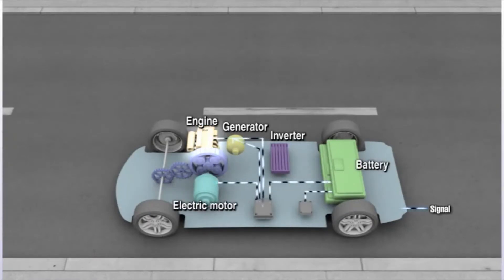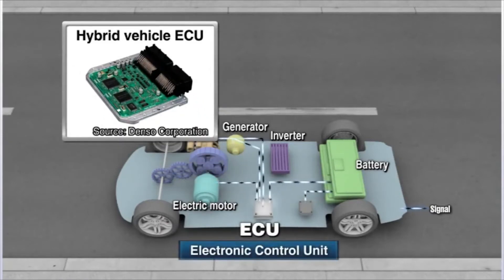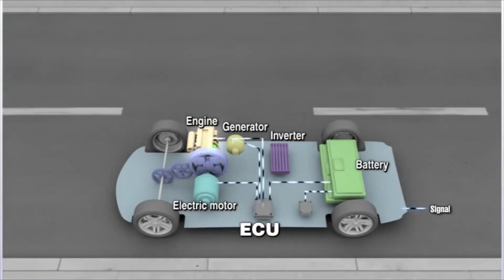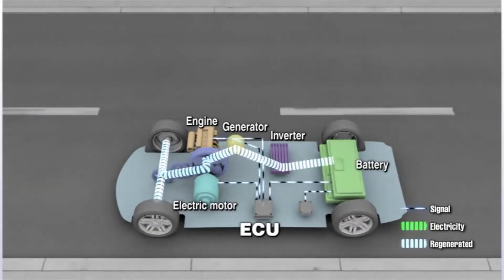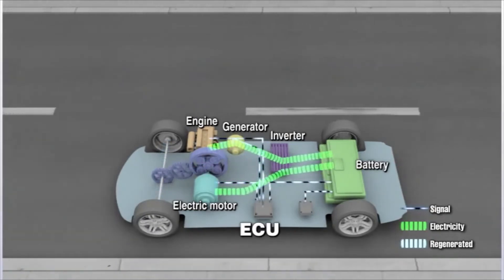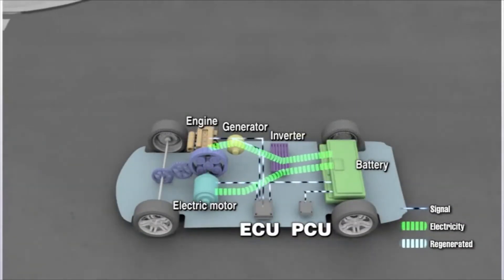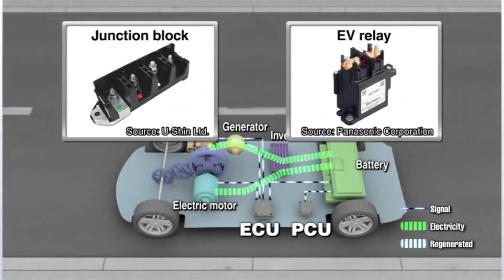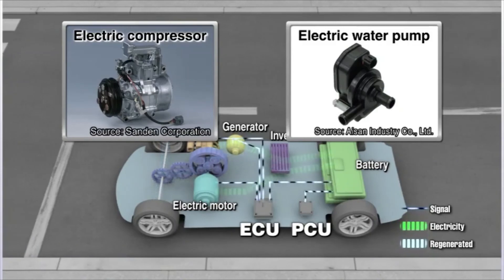ECU and PCU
What are functions of ECU and PCU in a hybrid car?